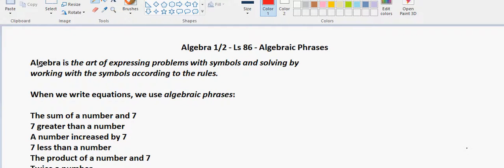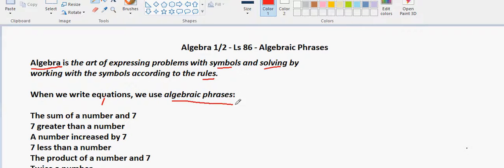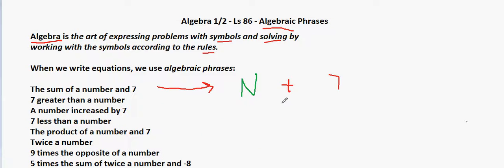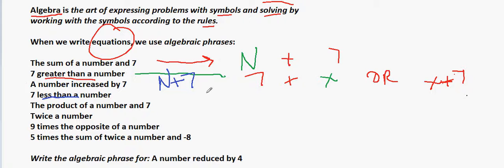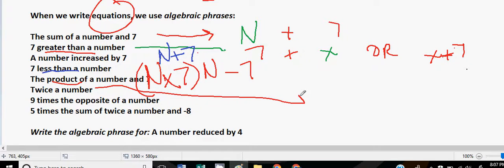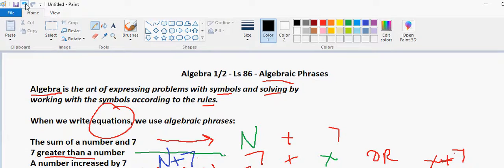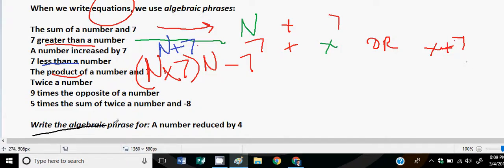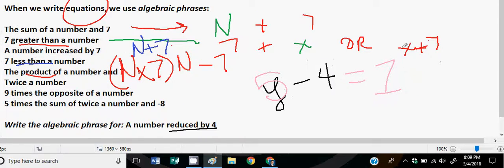Algebra 1/2 - Ls 86 - Algebraic Phrases